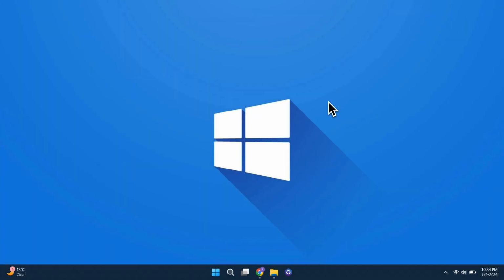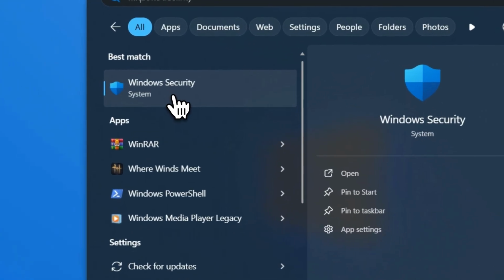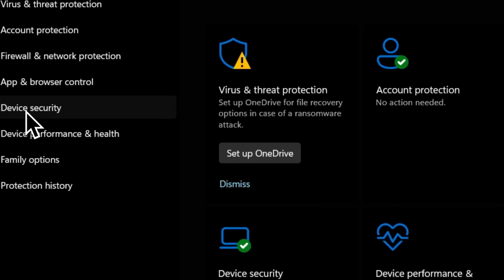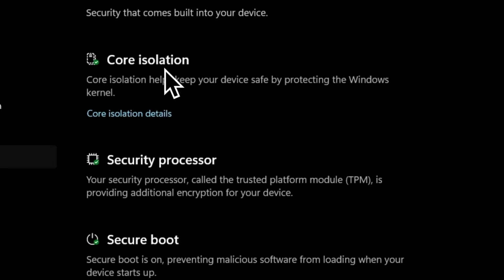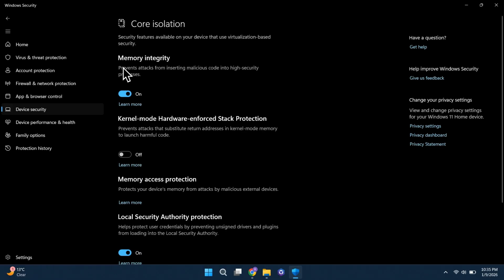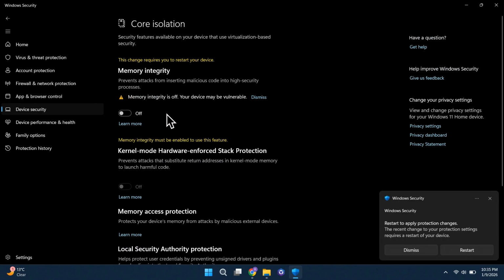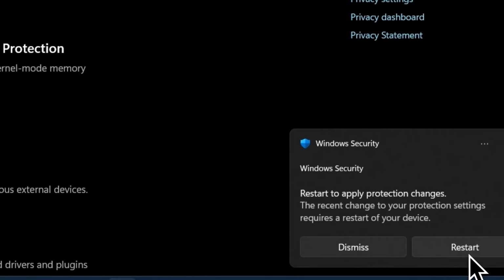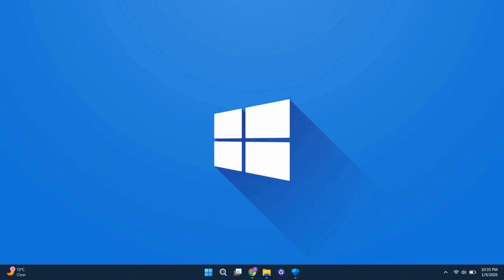Fix VAN Restriction In Valorant - Best Method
Facing VAN restriction errors in Valorant? In this video, I’ll show you the best method to fix VAN restrictions step by step on Windows 10 and Windows 11.
Perfect for Riot Vanguard users who want to play Valorant without interruptions or anti-cheat issues.
Follow these steps to bypass VAN restrictions safely and enjoy smooth gameplay.